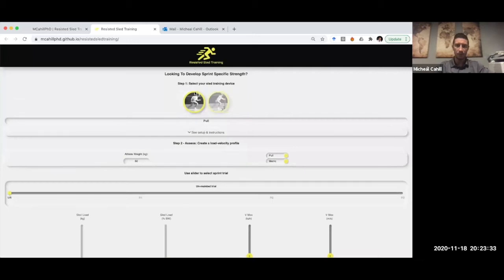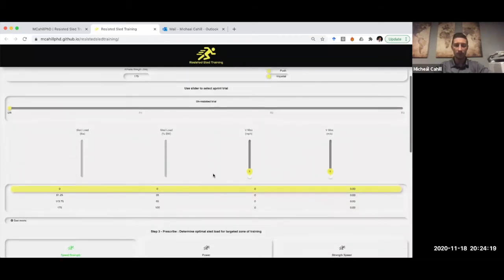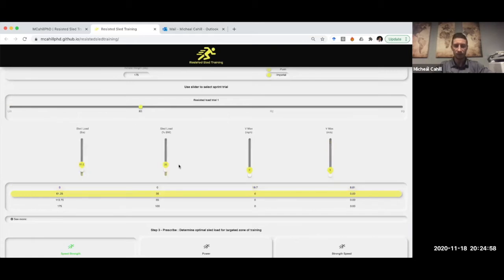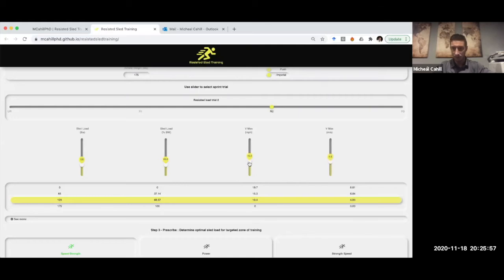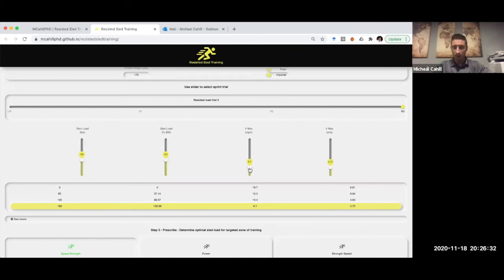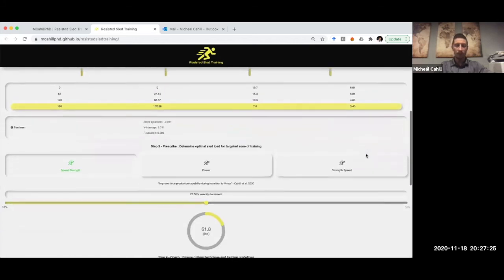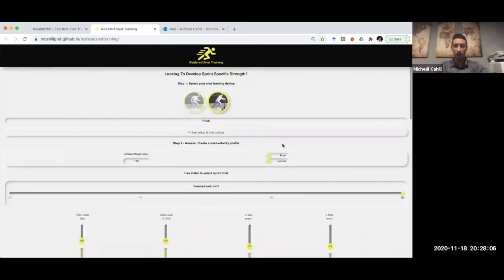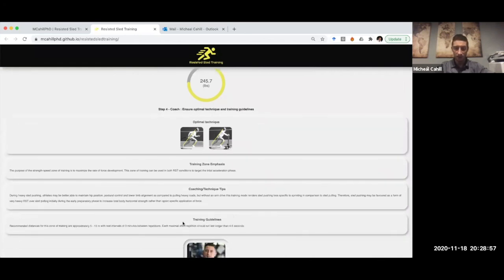RST Web App Demo